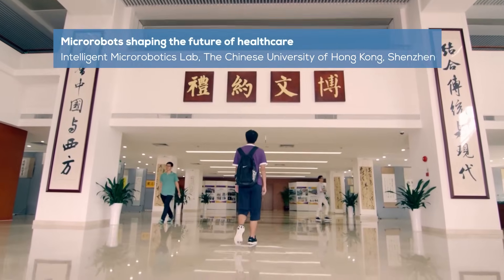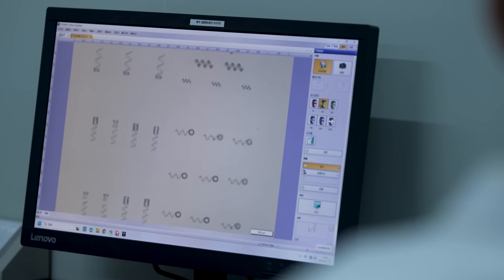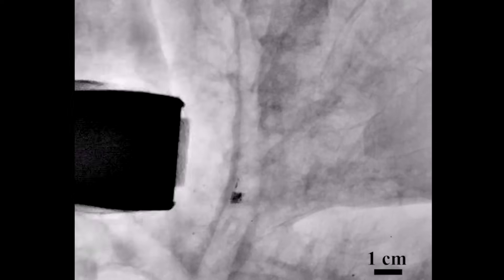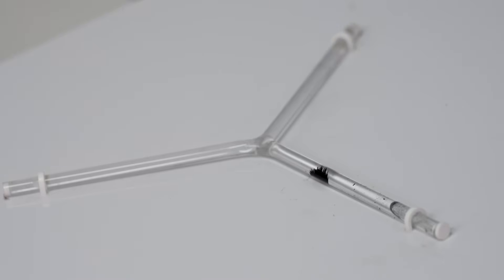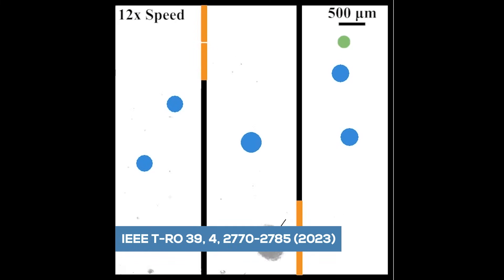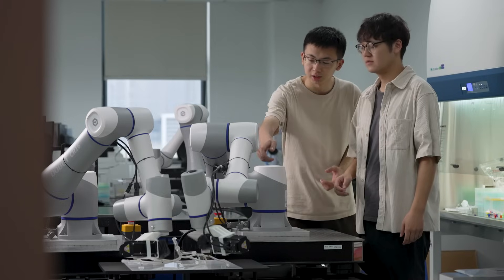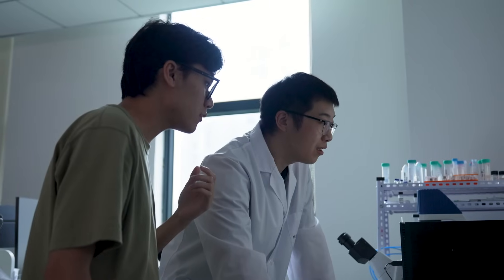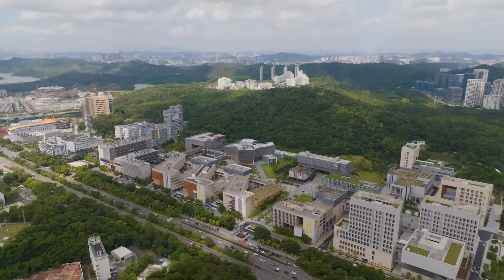Microrobots Shaping the Future of Healthcare - IML at The Chinese University of Hong Kong, Shenzhen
The Intelligent Microrobotics Lab (IML) at The Chinese University of Hong Kong, Shenzhen, is at the forefront of pioneering micro-nanorobotics for biomedical applications. IML is dedicated to developing minimally-invasive and highly precise diagnostic and treatment technologies. These innovations, including micro and nanorobots, promise to revolutionize healthcare by enabling targeted drug delivery, conducting microsurgeries, and performing early-stage diagnostics. The lab is focused on translating its cutting-edge research from the lab to clinical practice, addressing the challenges posed by in-vivo environments and integrating seamlessly with existing medical technologies.